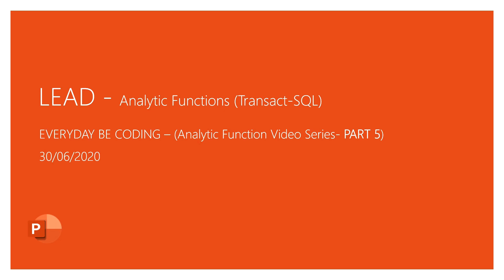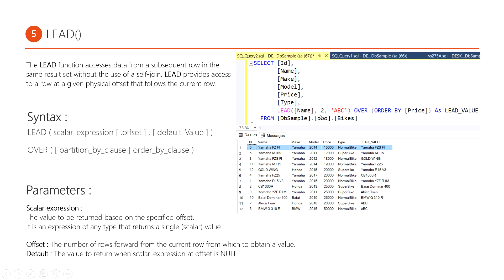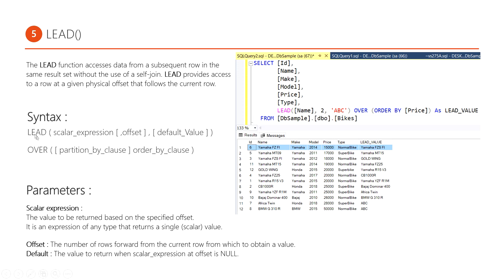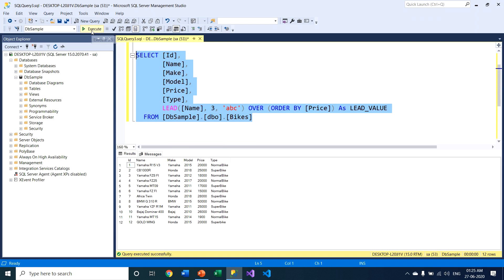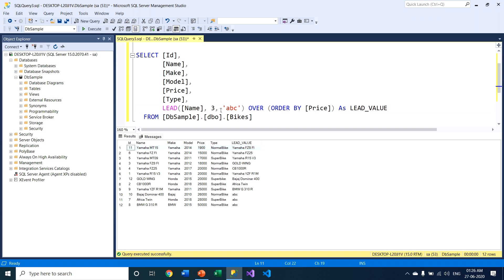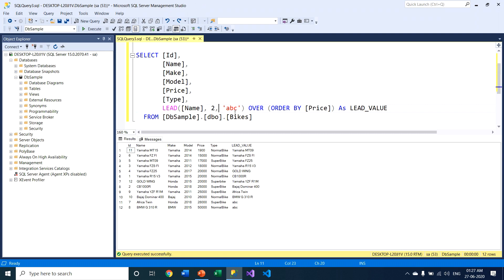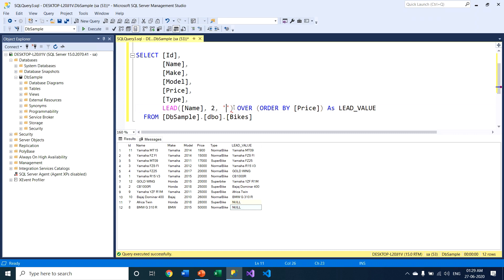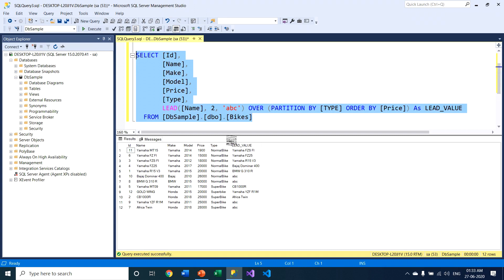LED Analytic Function in SQL - #5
QUERY SOLVE -
1. What is analytic functions in SQL Server?
2. What is LEAD analytic functions in SQL Server?
3. Syntax of LEAD analytic functions?
4. What is partition by clause in SQL Server?
5. What is Order by clause in SQL Server?
6. Default parameters of LEAD analytic functions in SQL Server?

LEAD()
The LEAD function accesses data from a subsequent row in the same result set without the use of a self-join. LEAD provides access to a row at a given physical offset that follows the current row.

Syntax :
LEAD ( scalar_expression [ ,offset ] , [ default_Value ] )
OVER ( [ partition_by_clause ] order_by_clause )

Parameters :
Scalar_expression : The value to be returned based on the specified offset.                                                                                                                                                                  It is an expression of any type that returns a single (scalar) value.

Offset : The number of rows forward from the current row from which to obtain a value.

Default_Value : The value to return when scalar_expression at offset is NULL.